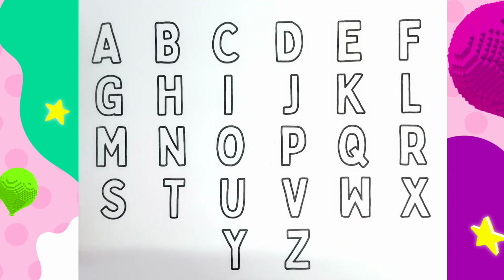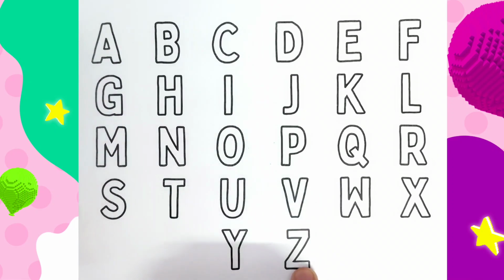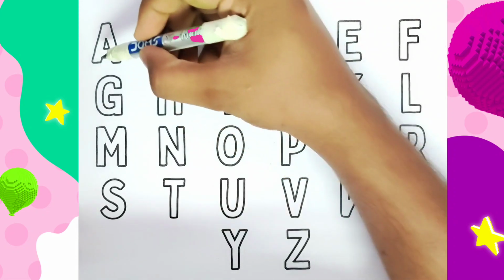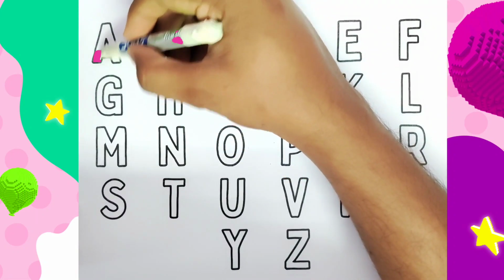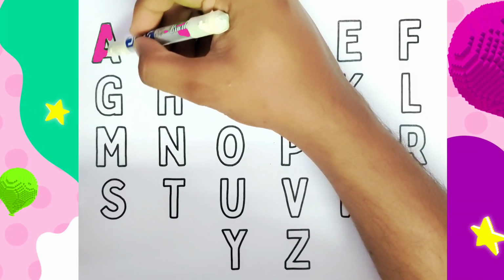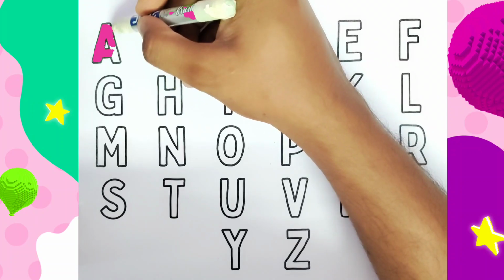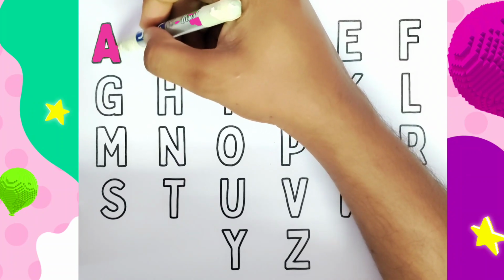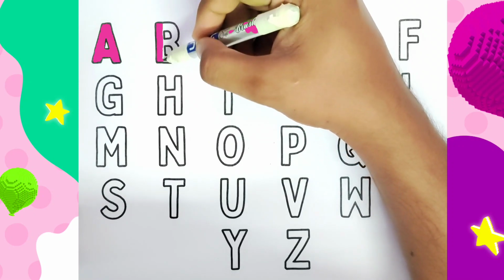🌸 Dive into the Magic of Dark Pink! A to Z Adventure with KiddosTV! 💖🔤 abcd abcsong aforapple /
🎉✨ Hello, little adventurers! Are you ready for a journey filled with the splendor of dark pink? Join KiddosTV as we paint the alphabet in the enchanting hues of roses, strawberries, and all things pink! 🌷💕👋 Meet 'A' for amazing adventures, 'B' for bubbly butterflies, and 'Z' for zooming through the zany world of letters! Each step in our dark pink journey is a burst of excitement and a splash of joy! 🌟💖🚀 Highlights of the Dark Pink Alphabet Adventure:🍓 Skipping through the strawberry fields with 'S'!🌺 Creating magical moments with 'M'!Get ready for an alphabet escapade where every letter is a unique shade of pink perfection. 🌈🔠 Let's sing, dance, and explore the ABCs with the delightful charm of dark pink! 🎵👯‍♂️👉 Excited for more pink-tastic adventures? 🌈💫 KiddosTV DarkPinkABCAdventure 💖🚀